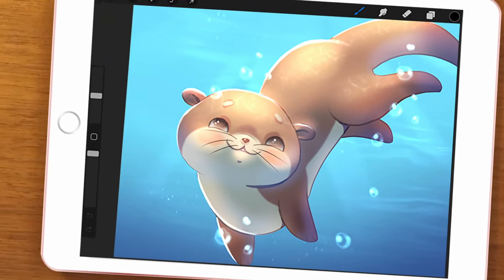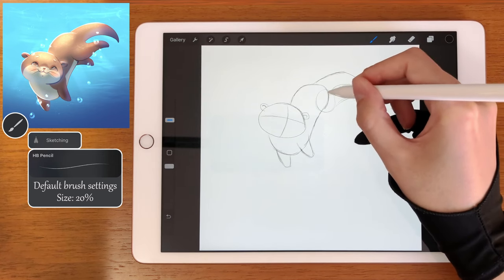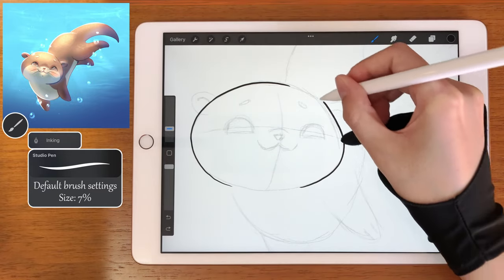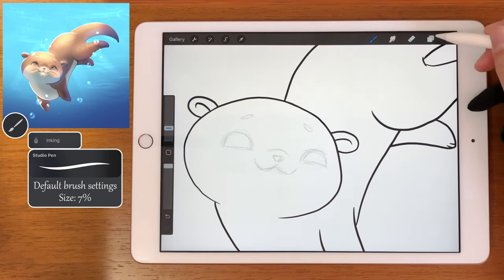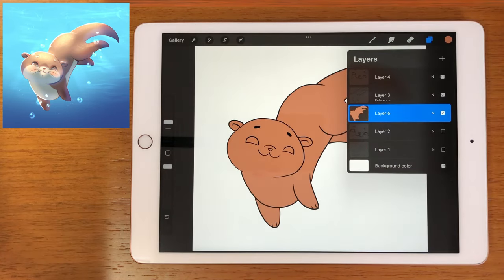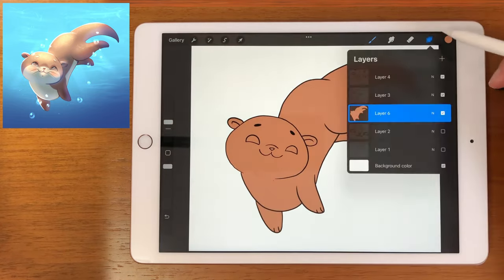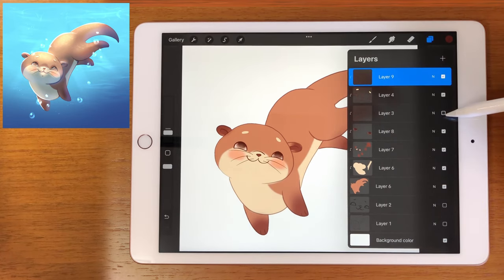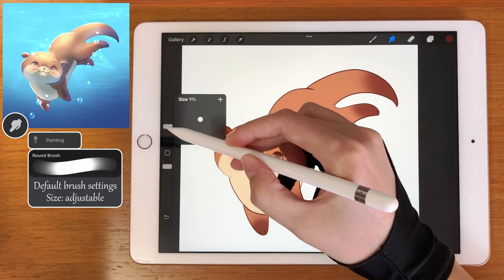Draw this Cute Underwater Otter! (with Procreate default Brushes!) | EASY PROCREATE Tutorial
Hello friends, in this video I will teach you, step-by-step, how to draw this Cute Underwater Otter in Procreate using only default brushes!

Canvas settings:

- Width: 2500 px
- Height: 2500 px
- Color profile: RGB sRGB IEC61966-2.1

- Check my "How to Draw" books on Amazon, a variety of cute/kawaii animals and manga style faces to learn

VIDEO CHAPTERS:

00:00 Intro
00:25 Sketch
04:41 Lineart
09:40 Base Colors
14:13 Eyes
16:38 Lineart Color and Blend
22:05 Shading
26:44 Reflected Lights
27:43 Lighting
31:11 Water in the Background
35:10 Water reflexes onto the otter
36:21 Ambient Light
37:16 Bubbles
40:03 Final Details

- S N U G x Nuver – Moonscapes

- softy x no one’s perfect – Lakeview

- steezy prime x dimension 32 - a shady place